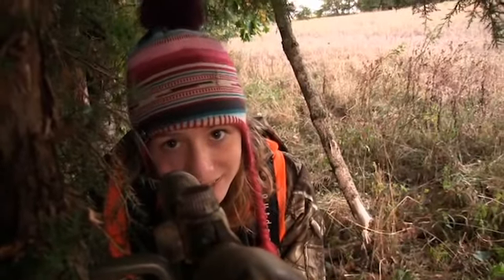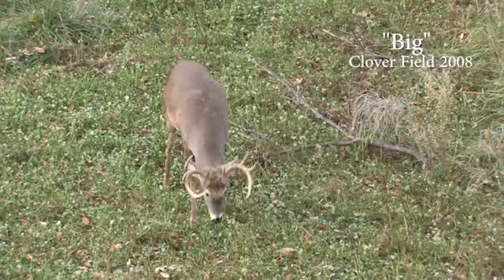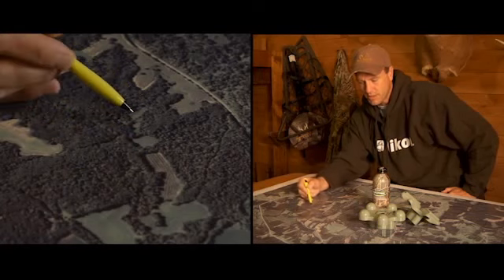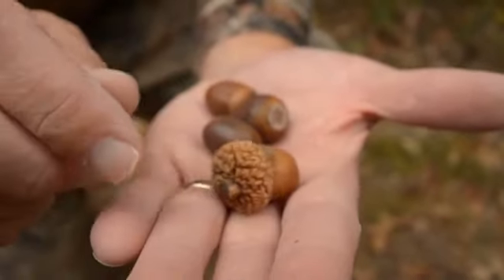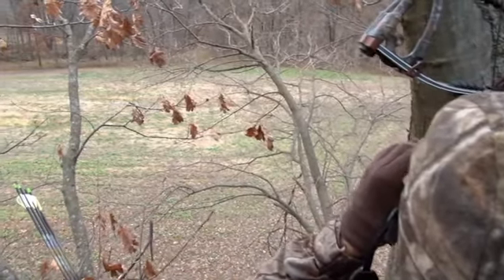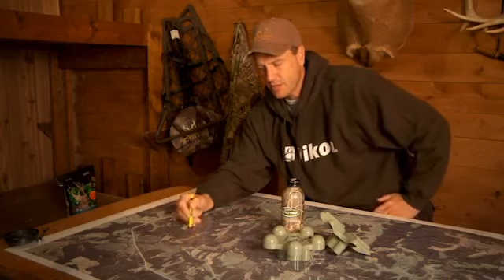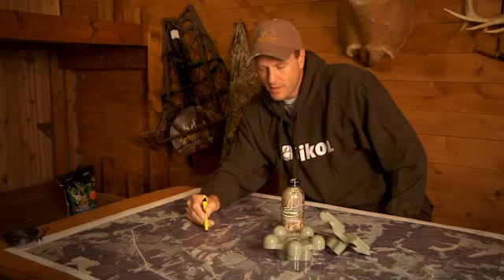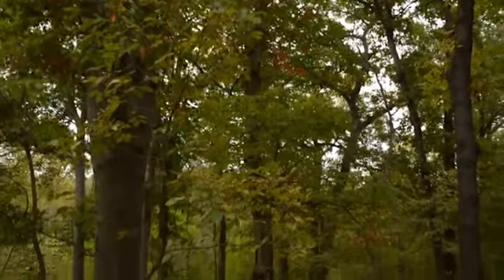Whitetail Season: Plans for Big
Just a week away from the opening of archery season, Bill Winke shifts his focus from the youth hunt to the four bucks on his hit list this season, and reveals how his plans to take down a buck nicknamed "Big" are coming together.